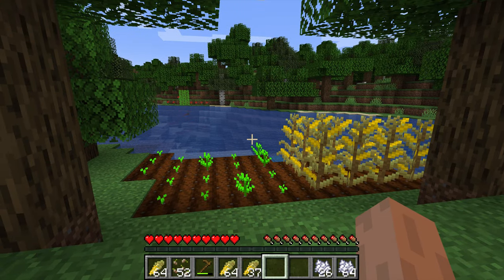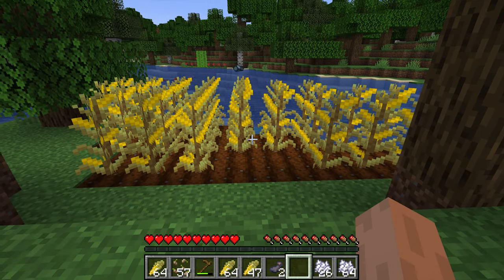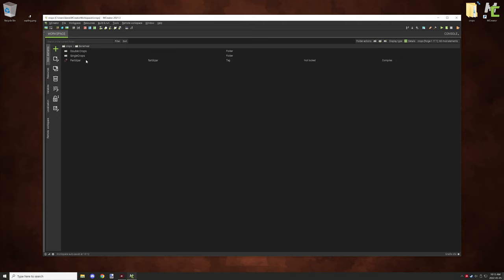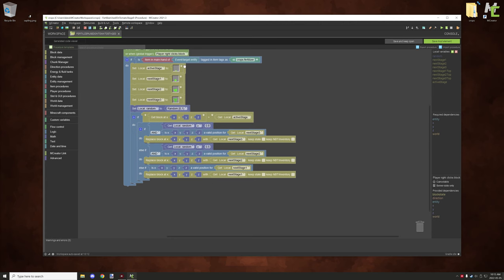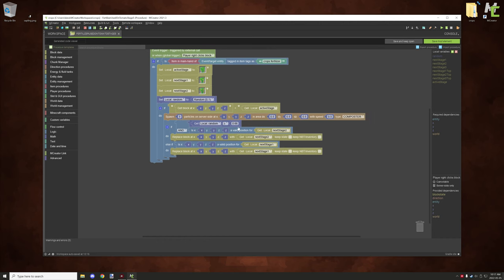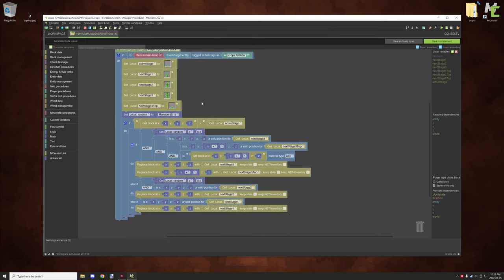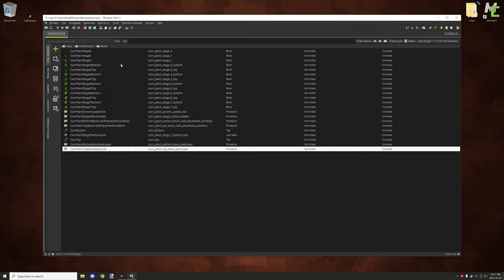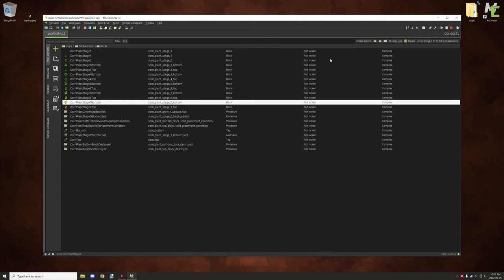MCREATOR: Basic Double Crops | 2021.3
Today is the second half of the basic crops series. I will cover the changes made for both of the custom crops. Most of the features are the same as the "Basic Single Crops" tutorial for 2021.3 however I do cover the changes that make this workspace different then that version. Make sure to go and watch the "Basic Single Crops" video to understand more about how this tutorial works.

► NOTES
The tutorial videos for this project are outdated and are no longer accurate to the latest version of the project workspace. All procedures assets and workspace zip can be found on the project workspace called custom crops use the latest version for the latest patches.

If you're updating your workspace to Minecraft 1.19.4 or higher I suggest swapping out material blocks before doing so in your workspace. Mojang removed support for using material blocks which this project used. I have patched the example workspace that used this project before 1.19.4 will need to swap out the material blocks to tags or exact block tests (block = block) Both methods will work fine but it is something that has to happen or the procedures will break and you will have a hard time fixing the workspace after porting. Just thought I would point this out as I am getting some questions about it still.

► CHAPTERS
0:00 - Intro
0:10 - In-game example
3:30 - Bone Meal Script
11:23 - Double Crops
20:03 - Outro

► OTHER PARTS
Basic Single Crops Tutorial